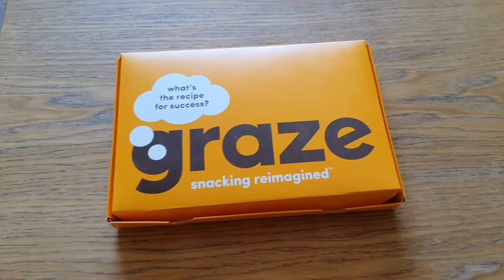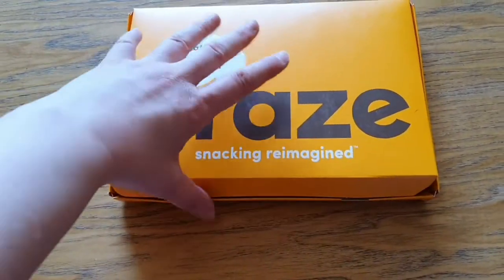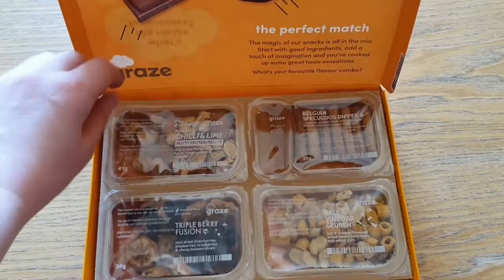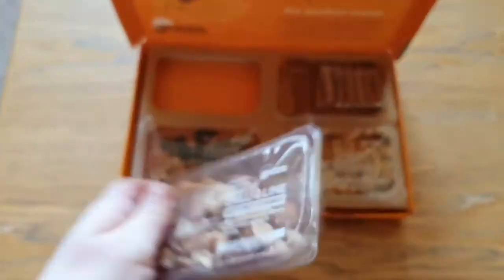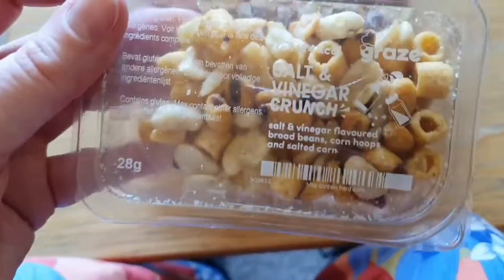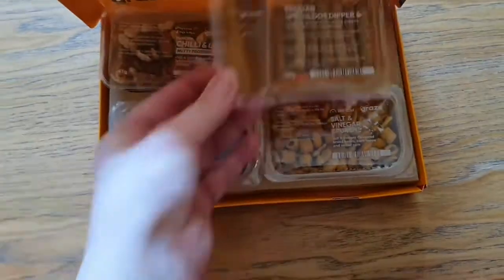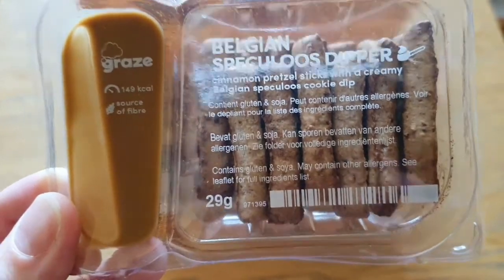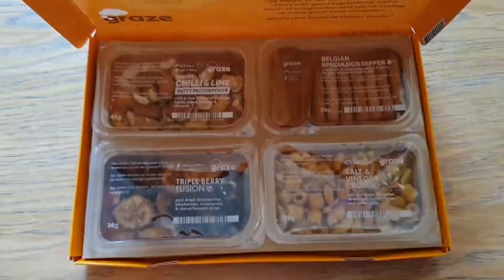GrazeBox 2020 Review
GrazeBox 2020 Review featuring Salt and Vinegar Crunch, Triple Berry Fusion, Punchy Chilli & Lime Nutty Protein Power and Belgian Speculoos Cookie Dip with Cinnamon Pretzel Sticks.